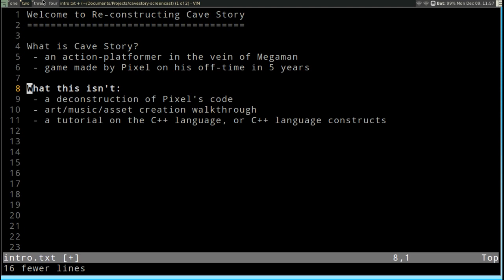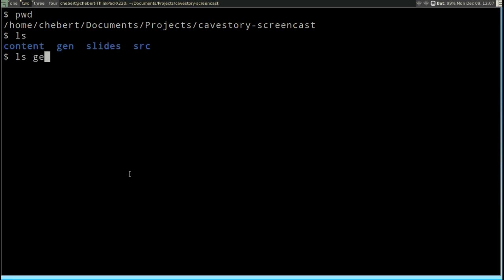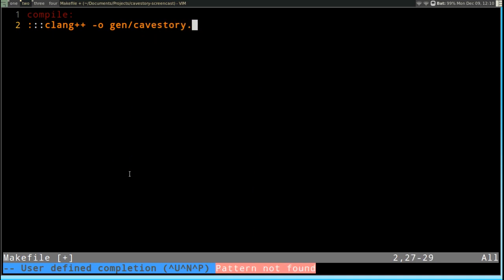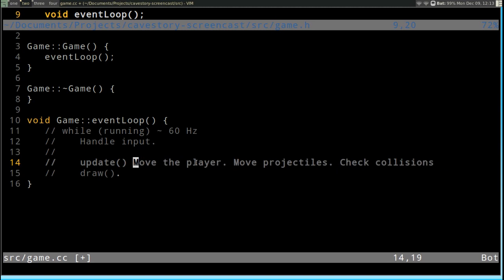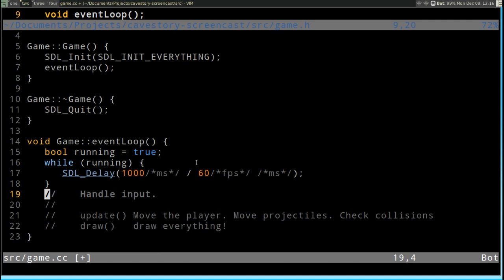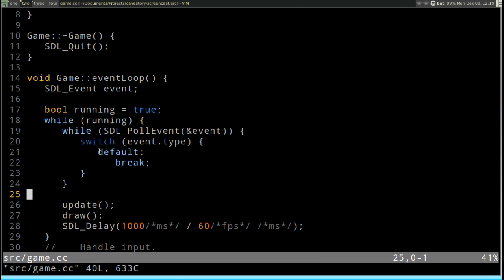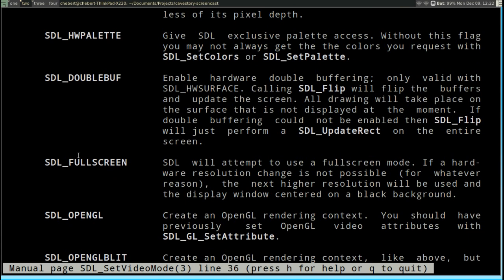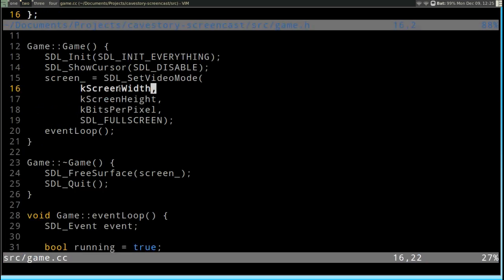Episode 1 - Reconstructing Cave Story: The Event Loop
Welcome to the first episode of Reconstructing Cave Story.

This episode introduces the series and tells you what you will need in order to follow along:

- C++ compiler
- SDL v1.2

Working in Windows? Here's a quick setup guide to get you up and running with SDL and Visual Studio